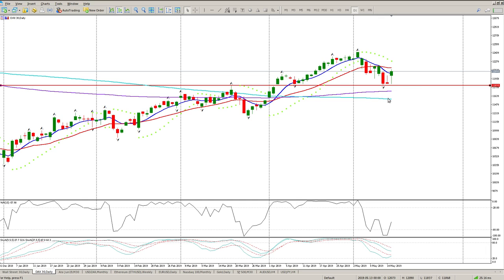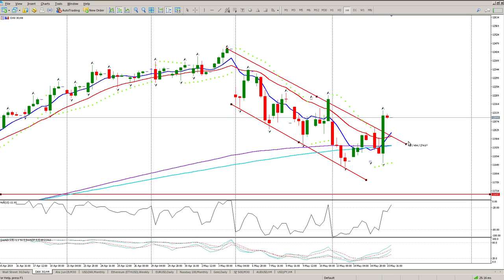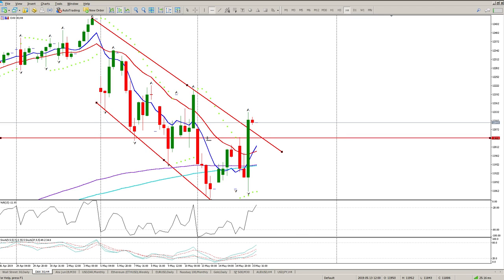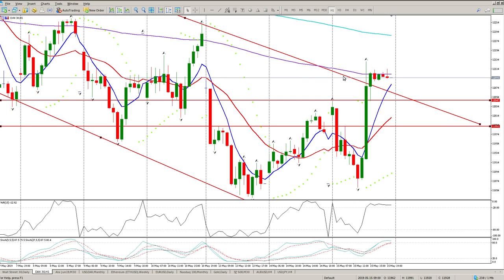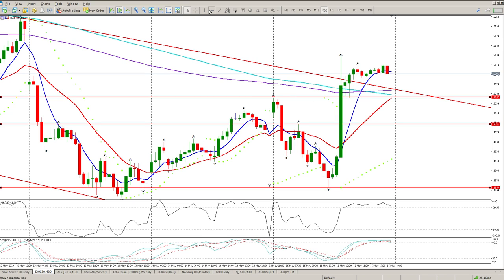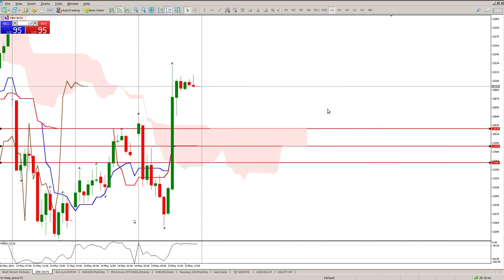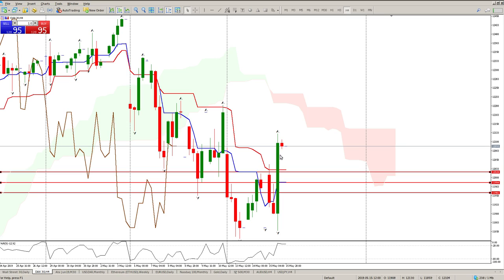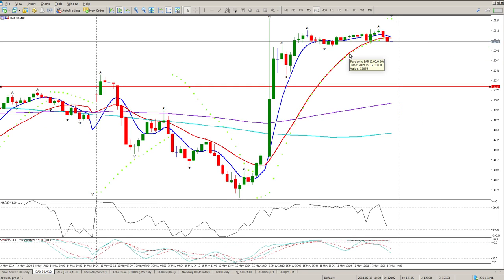Daily Trade Setup DAX 16 May